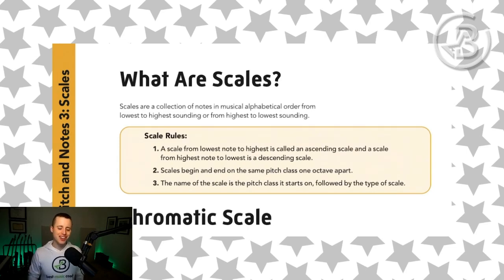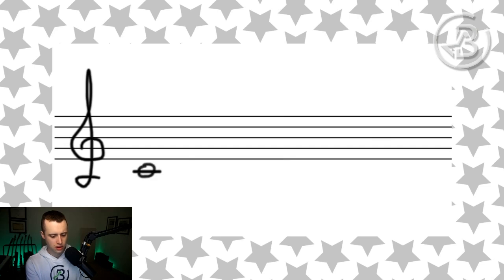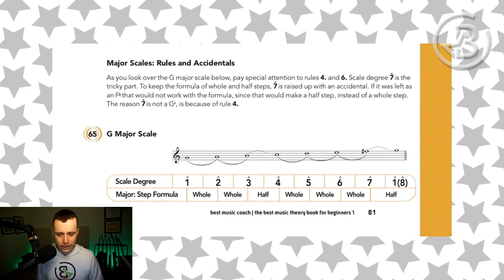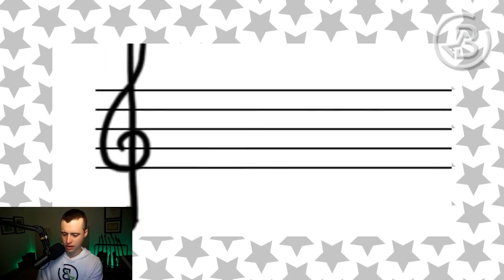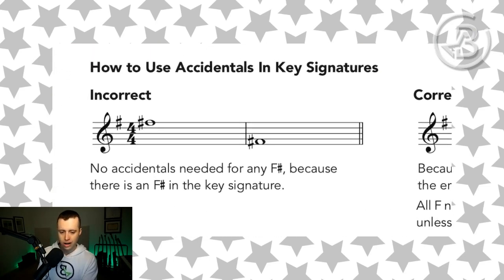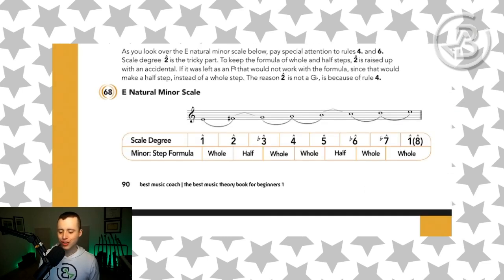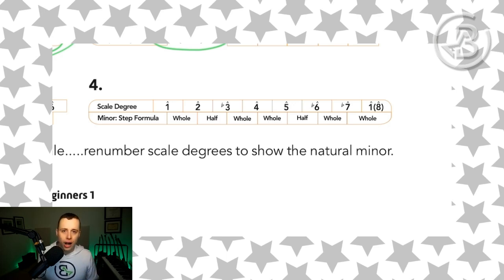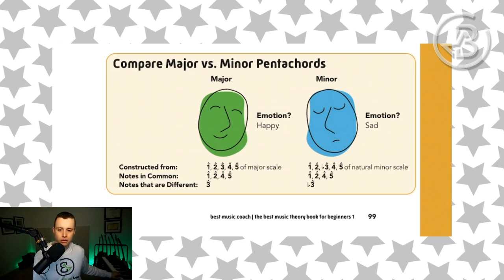[7 of 10] Music Theory 101 for Songwriters, Composers, Producers: Pitch and Notes 3: Scales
00:00:00 Intro
00:00:56 PN3 1 What Are Scales?
00:03:00 PN3 2 Chromatic Scale
00:06:36 PN3 3 How to Write Chromatic Scales (Part 1)
00:09:49 PN3 4 How to Write Chromatic Scales (Part 2)
00:17:42 PN3 5 How to Write Chromatic Scales (Part 3)
00:22:05 PN3 6 Scale Degrees
00:25:00 PN3 7 How Scale Degrees Work
00:29:08 PN3 8 Major Scales
00:32:54 PN3 9 C Major Scale
00:36:47 PN3 10 G Major Scale
00:40:36 PN3 11 How to Write Ascending Major Scales
00:42:22 PN3 11 How to Write Ascending Major Scales
00:49:37 PN3 12 How to Write Descending Major Scales
00:58:07 PN3 13 Scale Degree Names
01:01:27 PN3 14 Scale Degree Names Break Down
01:05:14 PN3 15 Tetrachords
01:07:55 PN3 16 Key Signature Rules 1-4
01:12:02 PN3 17 How Key Signatures Work
01:16:26 PN3 18 How to Write Key Signatures
01:18:50 PN3 19 How to Write Major Scales with Key Signatures
01:22:55 PN3 20 The Natural Minor Scale
01:25:25 PN3 21 A Natural Minor Scale
01:31:05 PN3 22 E Natural Minor Scale
01:33:27 PN3 23 How to Find the Relative Natural Minor Scale of a Major Scale
01:36:27 PN3 24 How to Find the Relative Major of a Minor Scale of Key
01:37:57 PN3 25 Relative Scales and Keys: Common Notes
01:40:41 PN3 26 Relative Scales and Keys: Scale Degrees
01:43:32 PN3 27 Relative Scales and Keys: Key Signatures
01:47:01 PN3 28 Relative Scales and Keys: Step Formula
01:49:42 PN3 29 How to Write Natural Minor Scales with Accidentals
01:56:50 PN3 30 How to Write Descending Natural Minor Scales with Accidentals
02:00:20 PN3 31 How to Write Natural Minor Scales with Key Signatures
02:02:35 PN3 32 Natural Minor Scale Degree Names
02:05:16 PN3 33 Pentachord